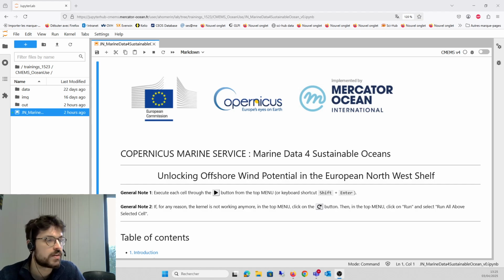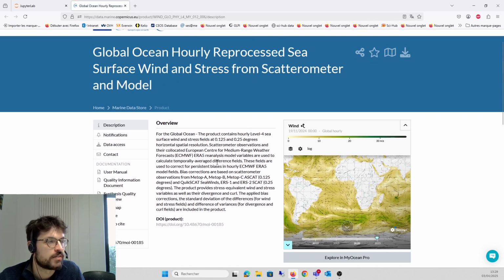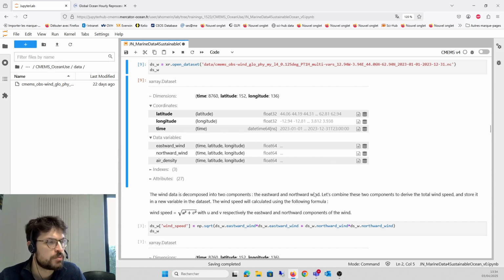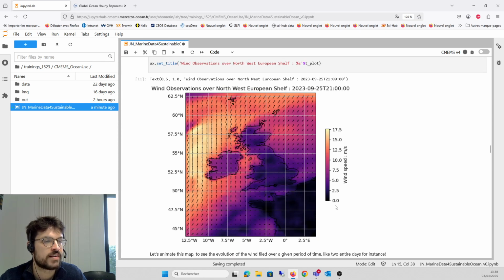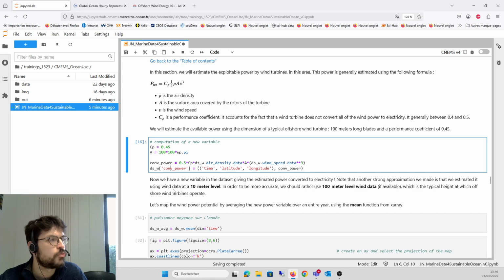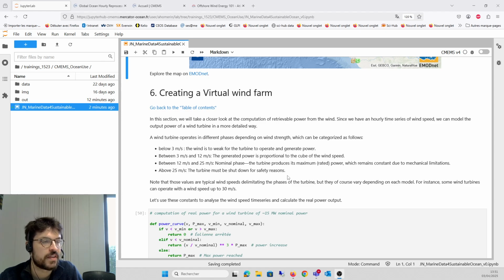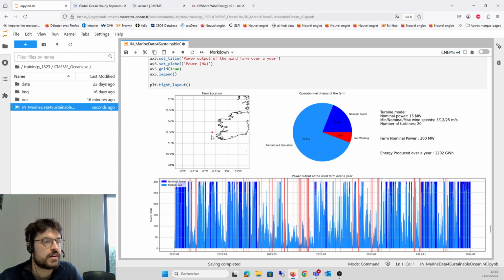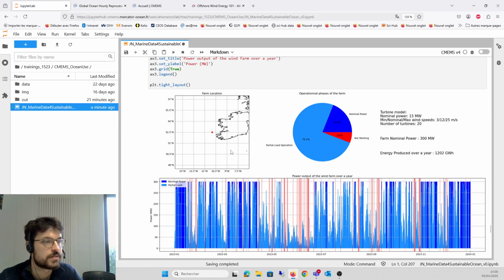Analysis of wind data in the European North West Shelf - Python Tutorial